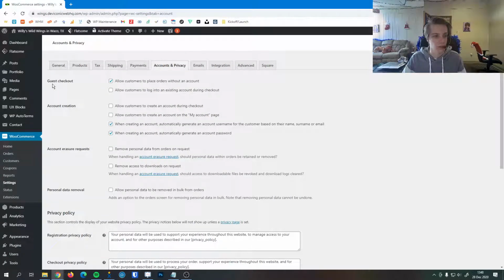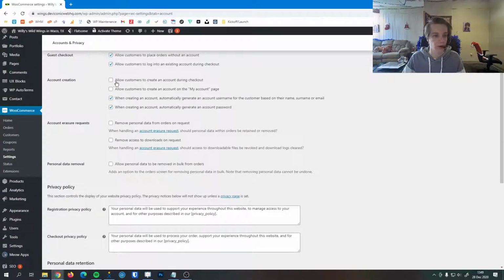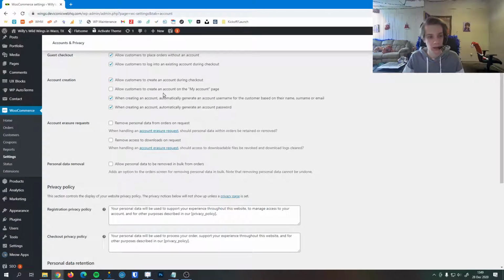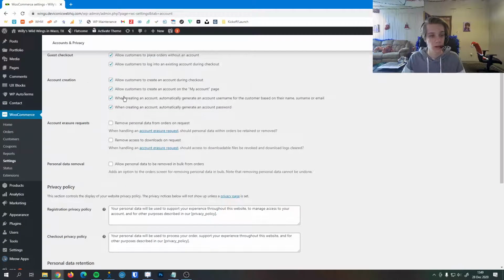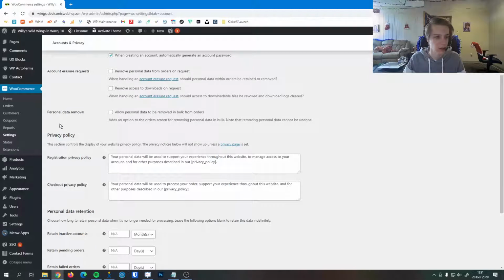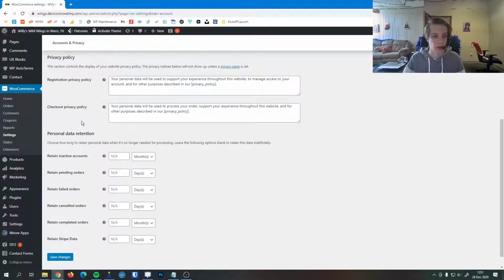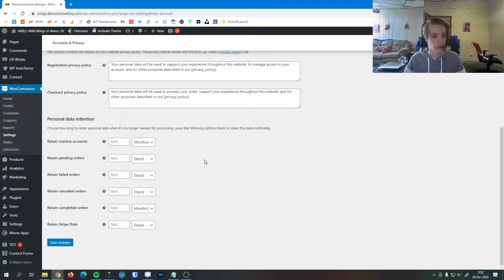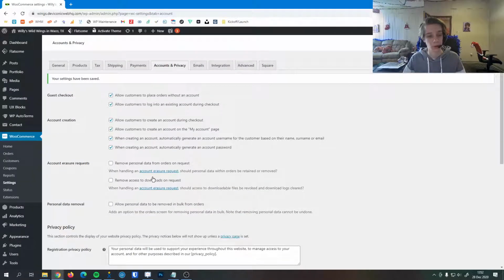How to Manage Accounts & Privacy Settings in WooCommerce for Wordpress and Flatsome